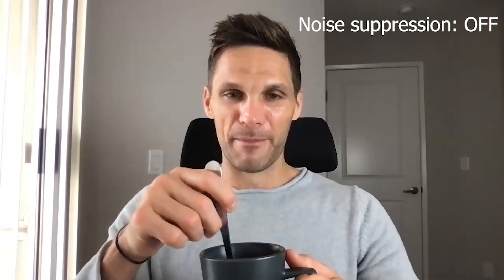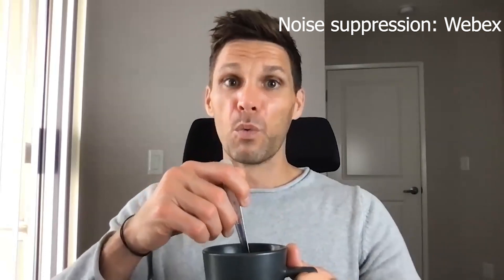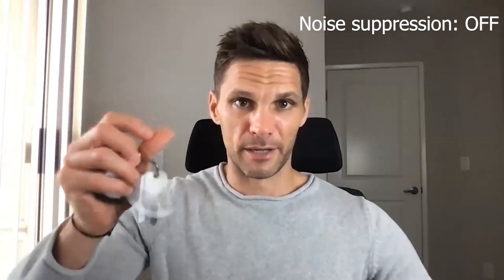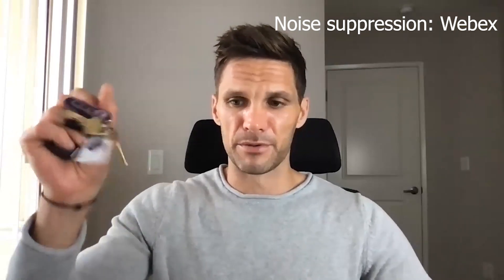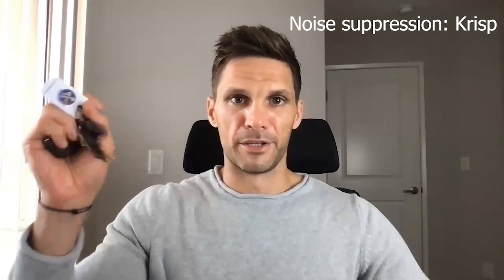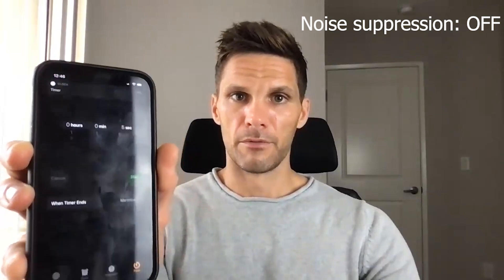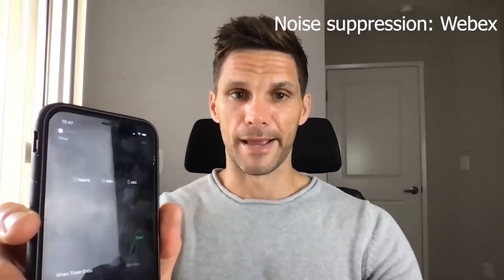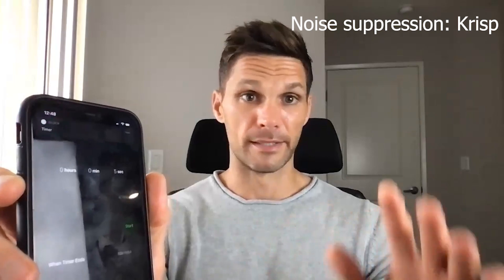Krisp vs Webex noise cancellation test [Updated]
We have prepared 3 tests for you to determine which app does a better job at noise cancelling. For this video we will be testing Krisp noise cancelling app against Webex conferencing app's noise cancellation feature.